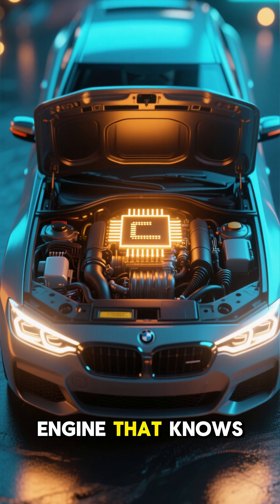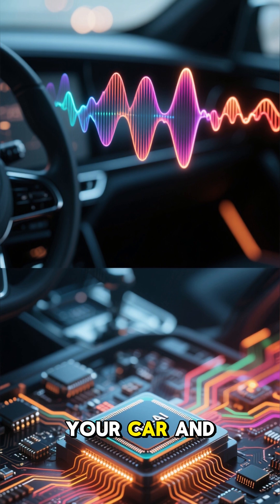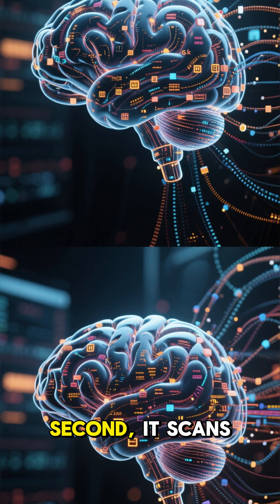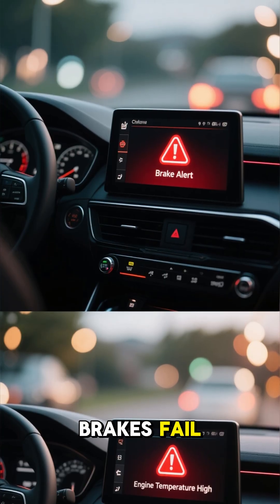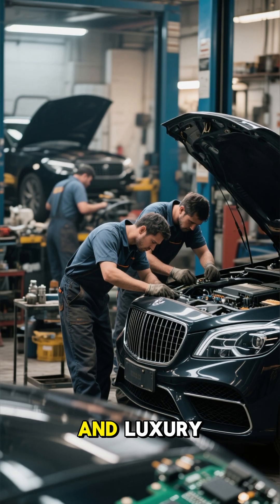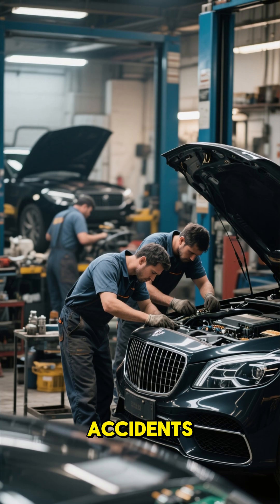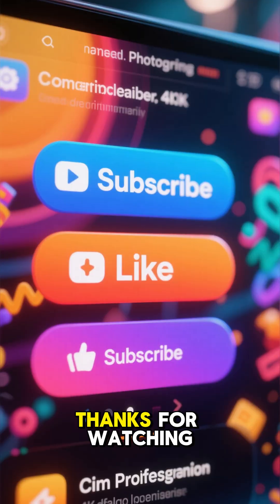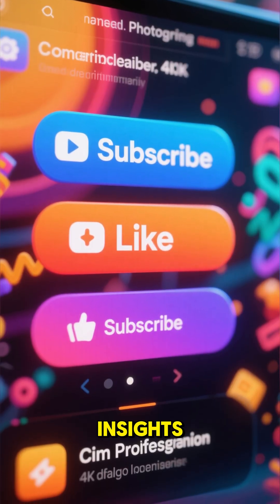The AI Chip That Predicts Car Failures Before They Happen | Future of Car Safety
A breakthrough AI micro-chip that listens to your car’s vibrations, temperature, sound waves, and engine patterns — predicting failures before they happen.
From brake issues to overheating and battery failure, this smart chip alerts you before anything goes wrong.

Used by repair shops and luxury car brands across the USA, this technology is saving millions in accidents and breakdowns.
The future of car safety isn’t reactive — it’s predictive.

This AI chip can detect car problems before they happen.
The future of cars is prediction, not repair. 🚗🤖⚡

AI car chip

predictive car technology

car failure detection

smart engine monitoring

AI auto safety

futuristic car tech

USA car innovation

car breakdown prevention

luxury car tech

micro AI chip for cars

automotive AI system

future car safety

machine learning engine analysis

real-time car diagnostics

Luxury Hustle TV